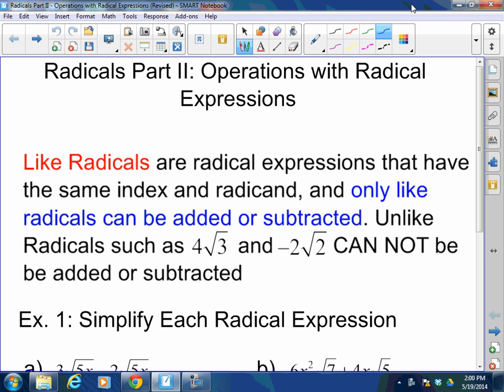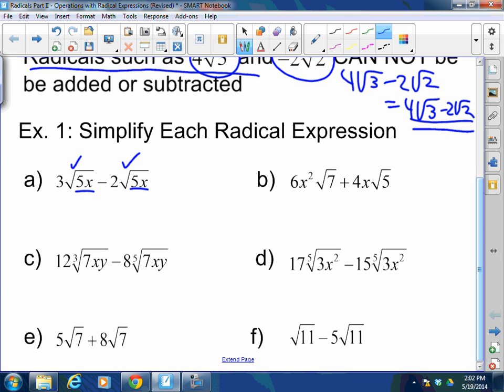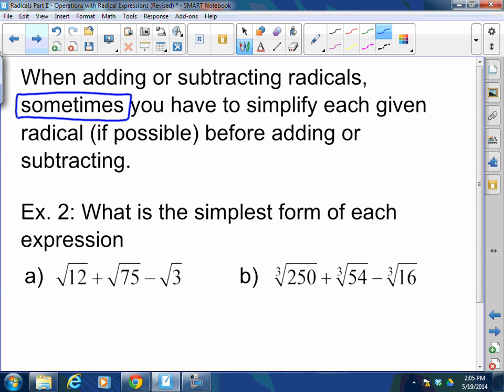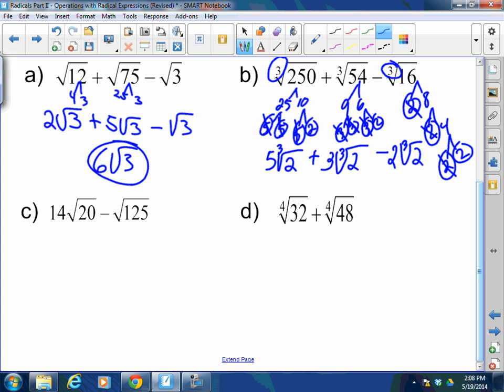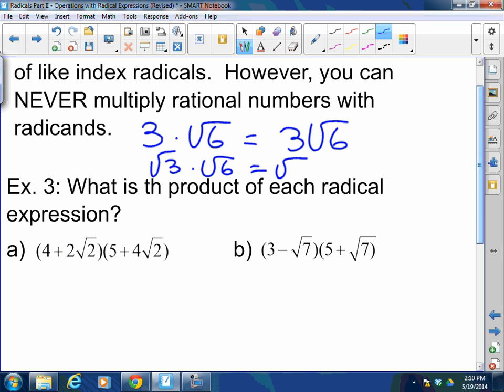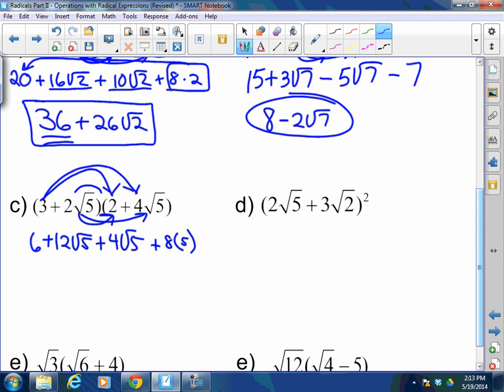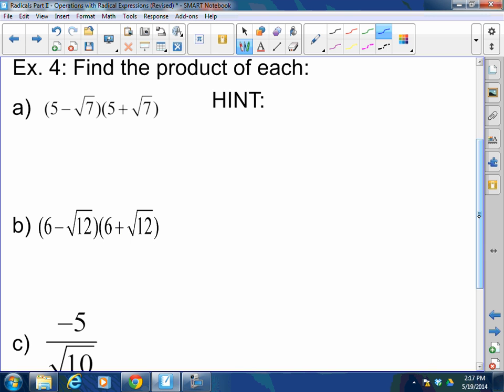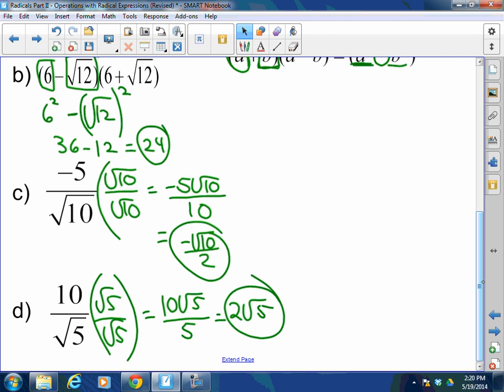Algebra I: Radicals Part II: Operations with Radical Expressions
Algebra I: Radicals Part II: Operations with Radical Expressions lesson video